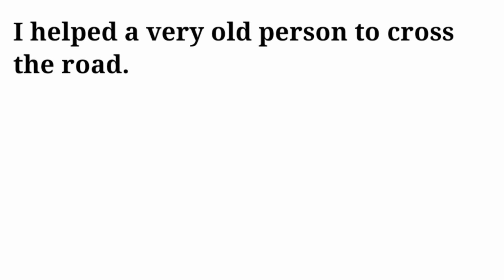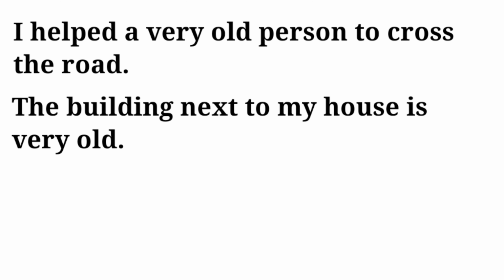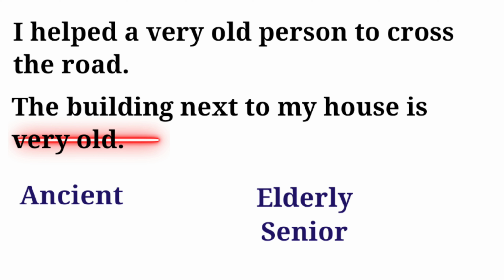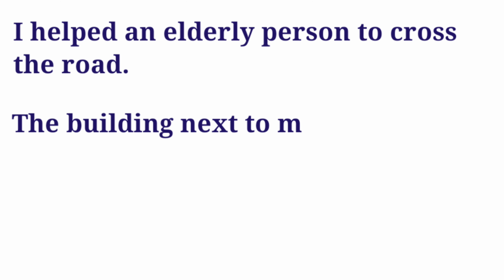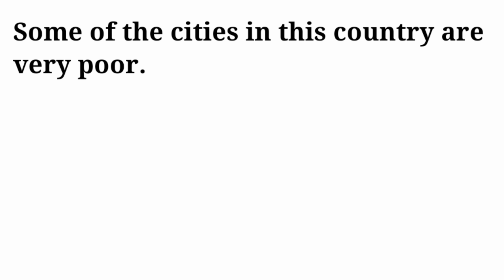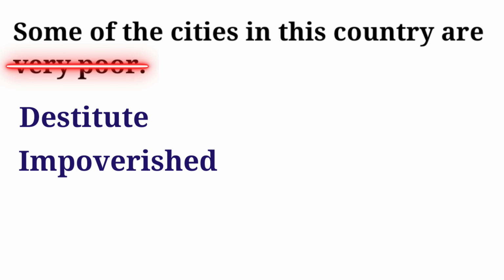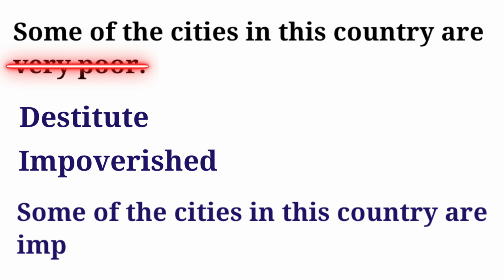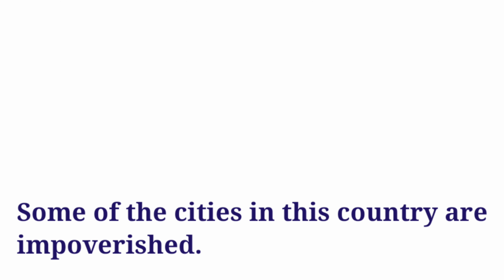Stop Saying 'Very' Part 2 | Improve Vocabulary in English | Advanced Vocabulary for IELTS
Stop Saying 'Very' & Improve Vocabulary in English. I am back with another video on avoiding the use of the word 'very'. To aim high score in IELTS speaking and writing, you must use Advanced Vocabulary.
In this video, we will focus on the words to describe someone's conditions.